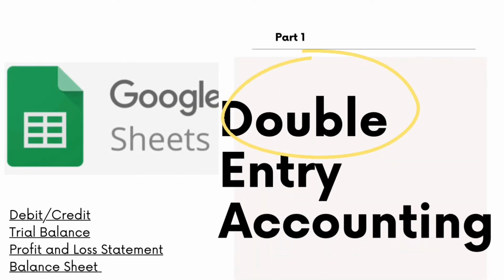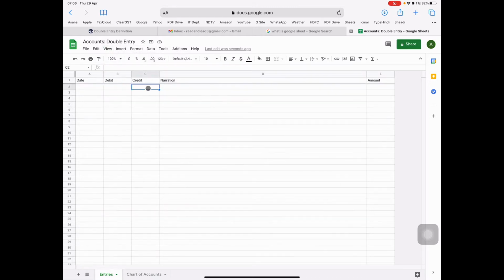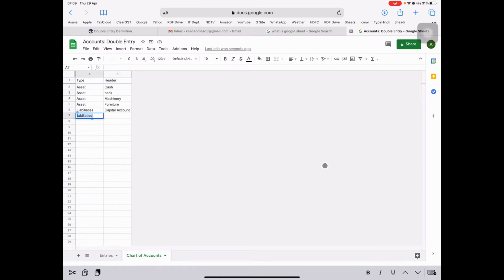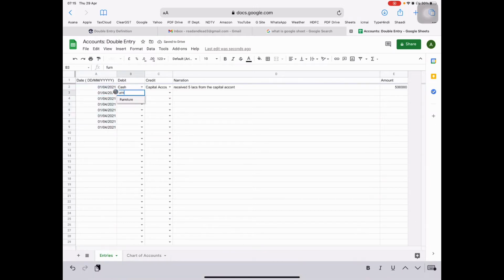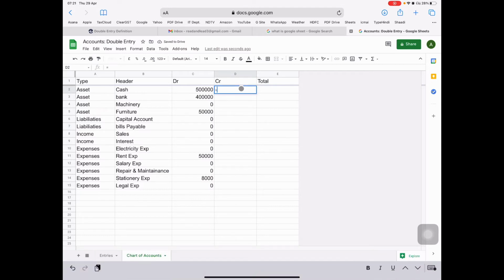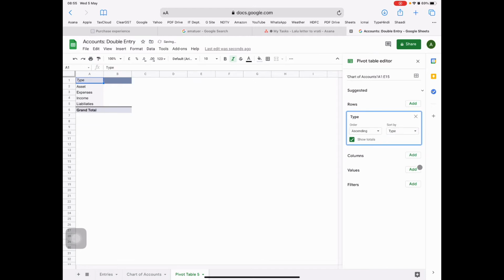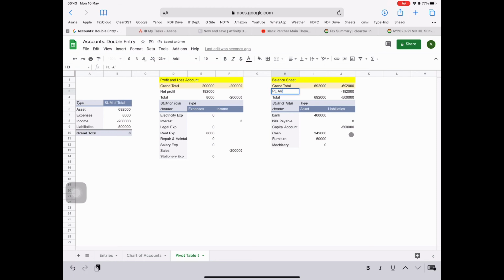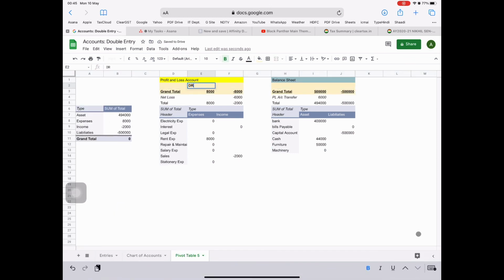Accounting in sheets Part 1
This is the first part of series of Accounting in Google sheets, how you can use google sheets as a finance software with debit and credit entries and easy, fast and accurate reporting of your Trial balance, Profit and loss account and Balance Sheet.